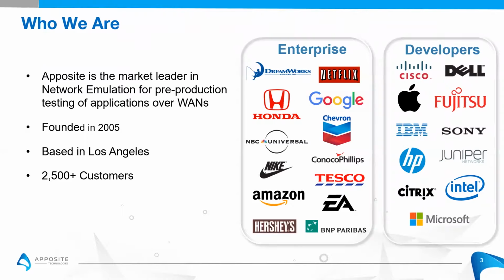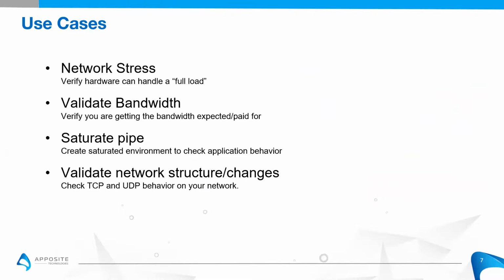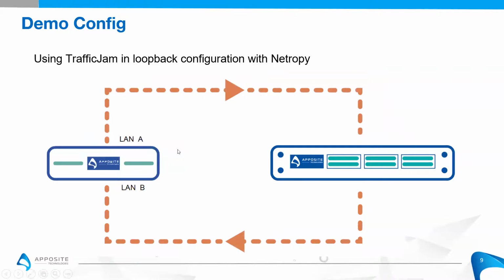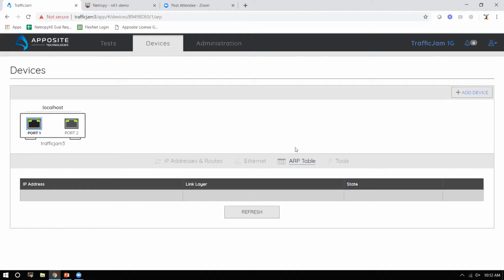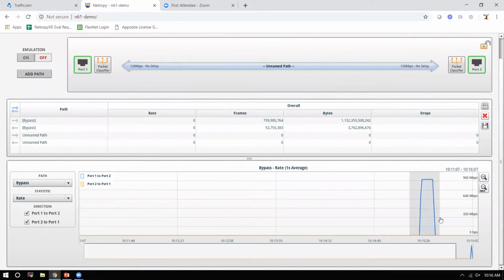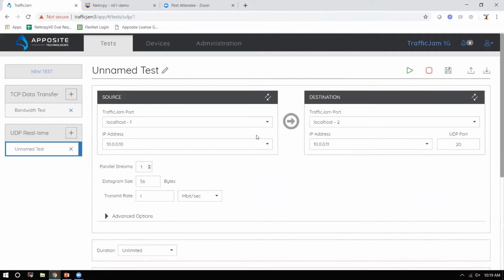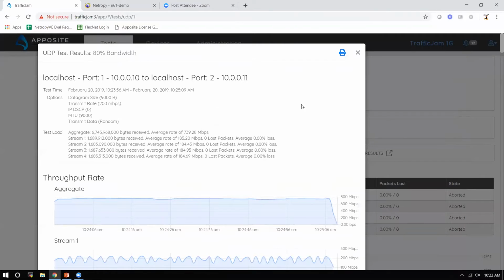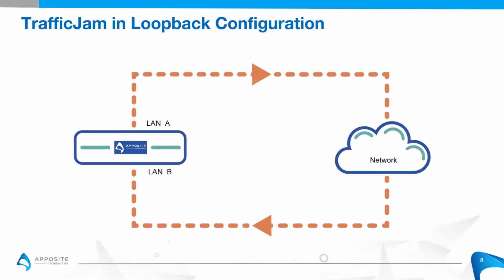Apposite TrafficJam Tech Talk